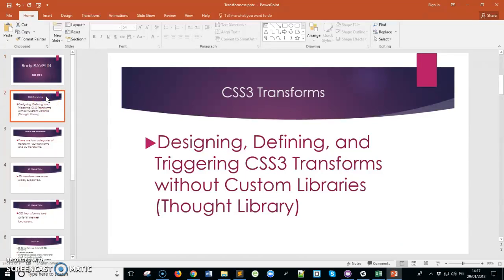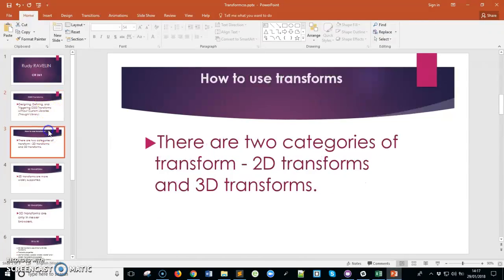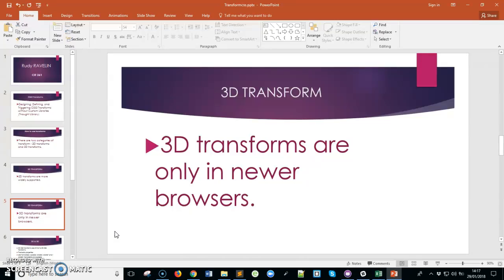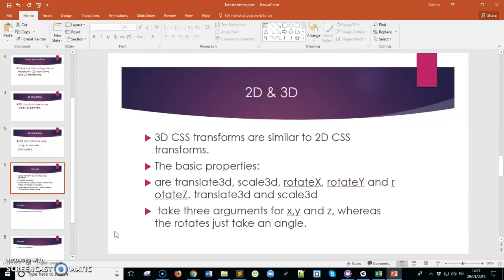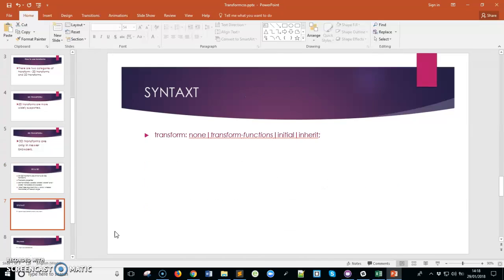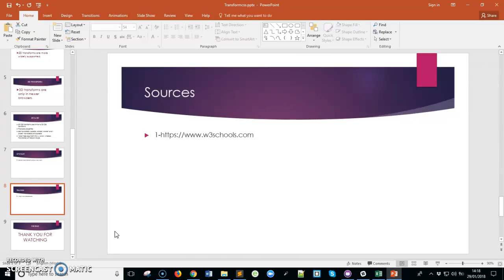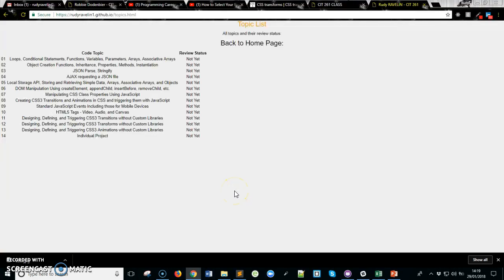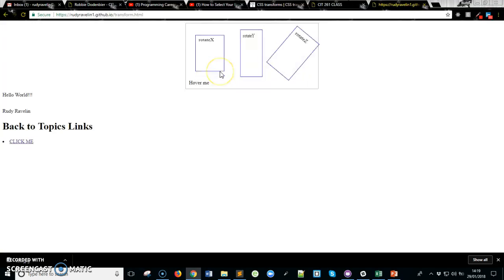CSS3 TRANSFORM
Designing, Defining, and Triggering CSS3 Transforms without Custom Libraries (Thought Library)